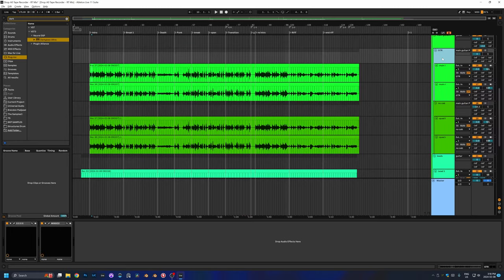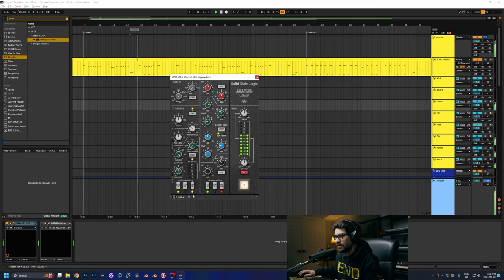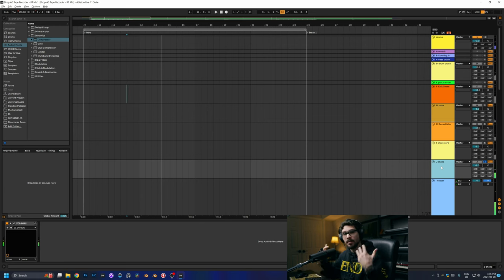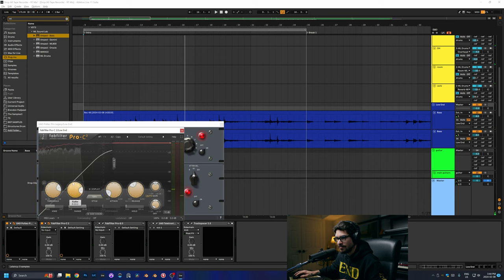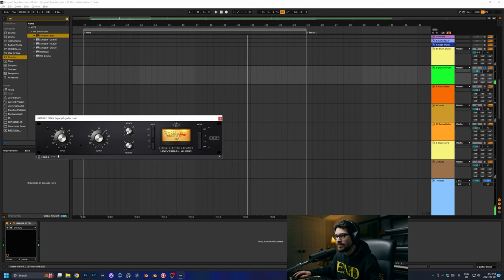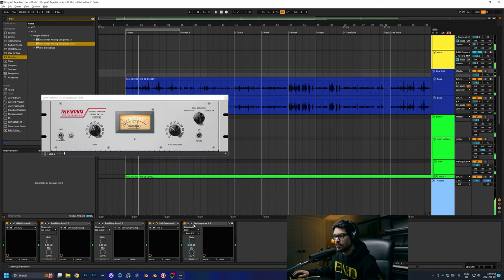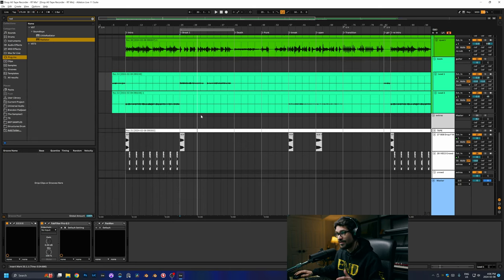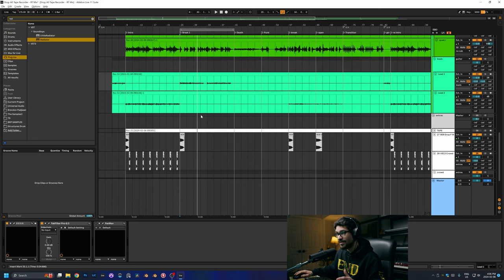How To Mix Modern Metal, Djent & Thall Instrumental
How to mix modern metal , metalcore , djent , thall and deathcore music for beginners to intermediate. Using the Squier Bass VI tuned to Double Drop A0 for metal guitar tone , this lesson shows how to make each instrument cut through when mixing metalcore. Mixing metal guitar tone to have clarity in low metalcore tuning can be tough, but we'll go over eq, compression, saturation for drums and bass as well. As well as a few other tips and production tricks.

@mlsoundlab Drums, Mikko2 and Amped Bass
@OTTOAUDIO 11 11
@NeuralDSP Dark Glass Ultra
@STLTones Will Putney and Josh Middleton Tonality

GEAR USED

0:00 Intro
0:15 Song Sample
0:32 Background Info
2:13 Begin Drums
21:12 Bass
25:33 Guitar
34:04 Mix Bus
39:33 Tweaks
42:28 Lead Guitars
54:39 Extra Production
1:02:25 Times Up/ Bass Tweaks
1:04:25 Final Mix Endpoint
1:06:47 Next Moves